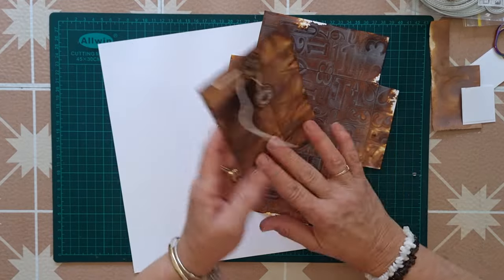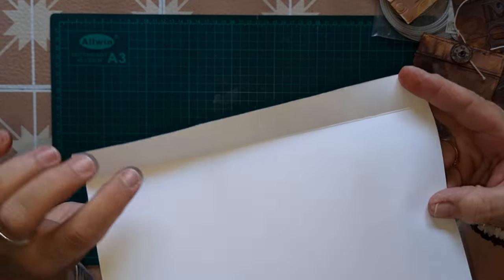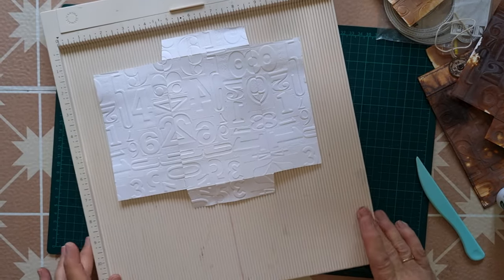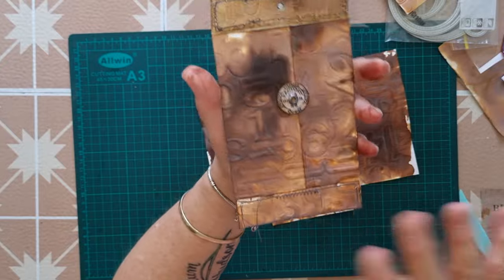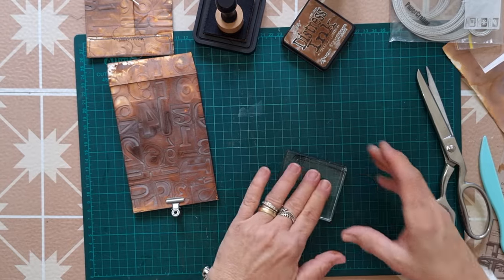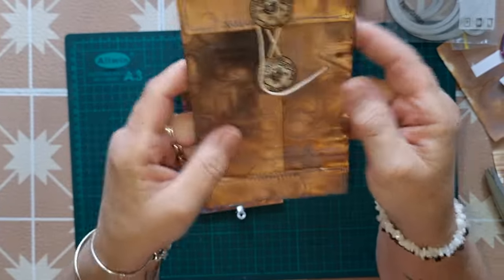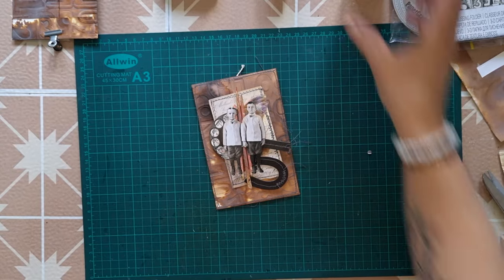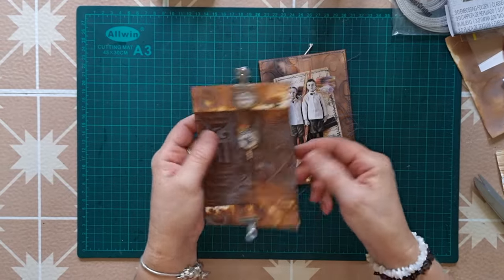Creating Policy Envelopes ~ Tim Holtz Inspired ~Junk Journal ~ Papercrafts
Hi everyone 😊
Today I am sharing a simple Policy Envelope idea Inspired by @timholtz

Policy Envelope measurements ~
Cardstock measurements
9 1/2 inches x 8 inches
Score along the 9 1/2 inch side @ 2 1/4 and 6 1/4 inches
Score along the 8 inch side @ 1 inch and 7 inches.

Hugs Lynn 🌻